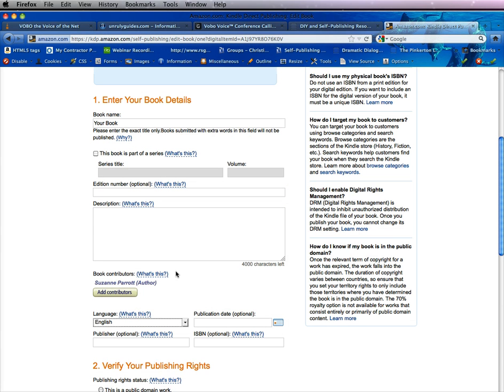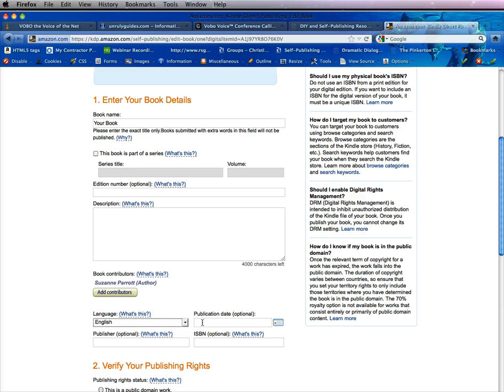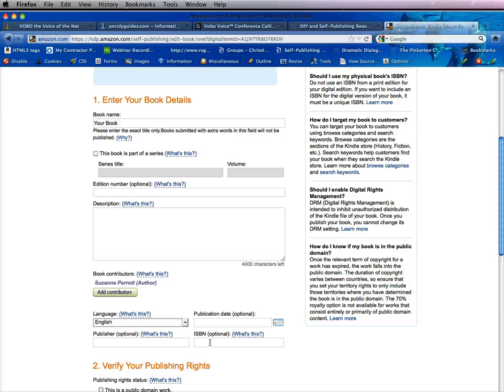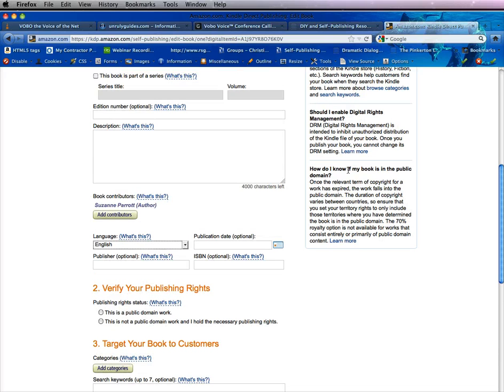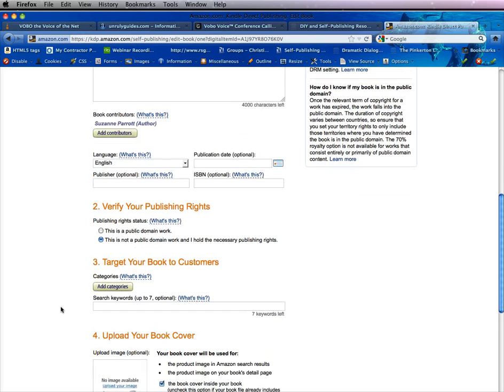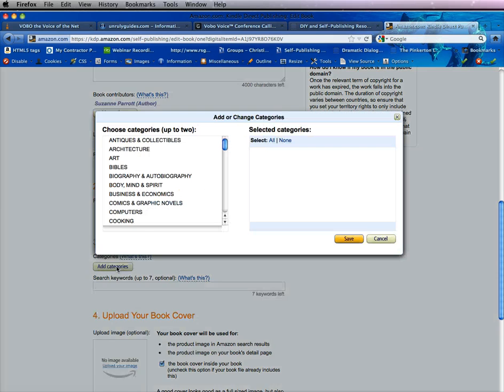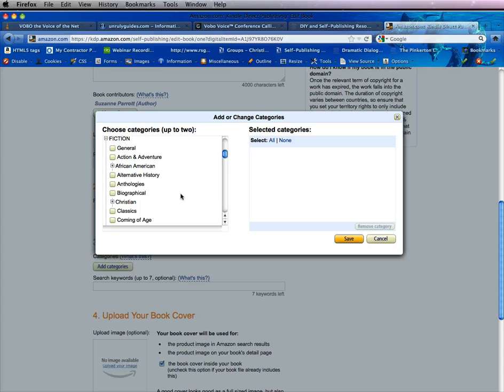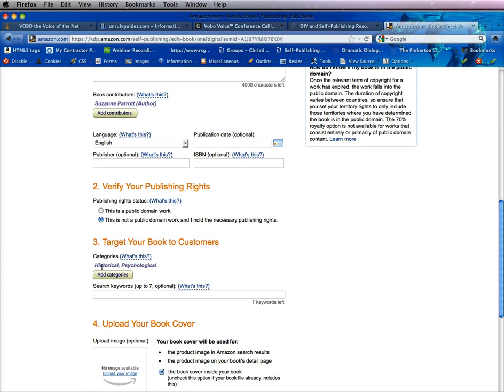Self Publishing to Amazon Kindle Direct Publishing - part 2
A walk through on how to sign up/sign into amazons KDP service, and publish a book: Publishing Rights, Categories, Keywords -- PART 2. or do a search for KDP Amazon.